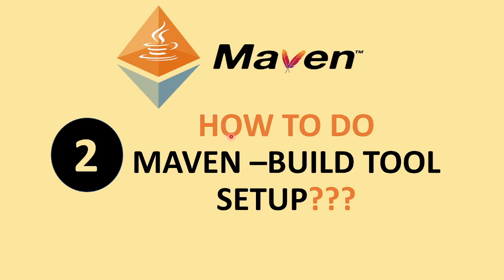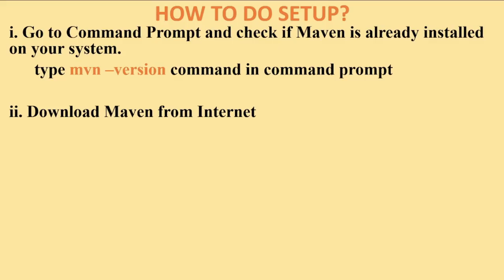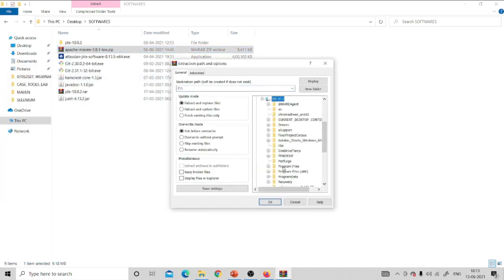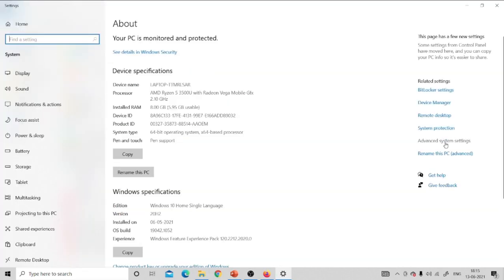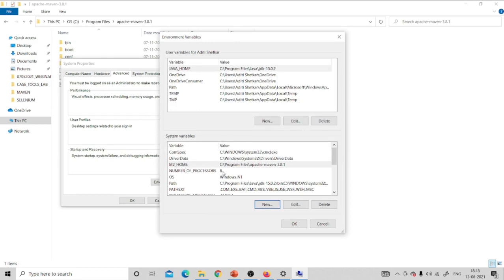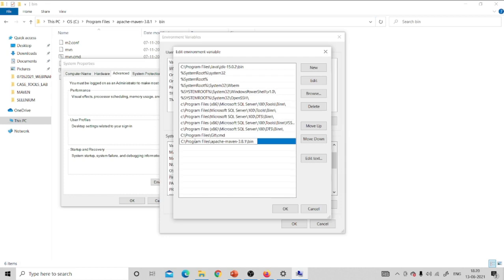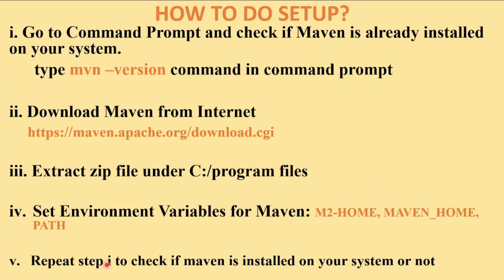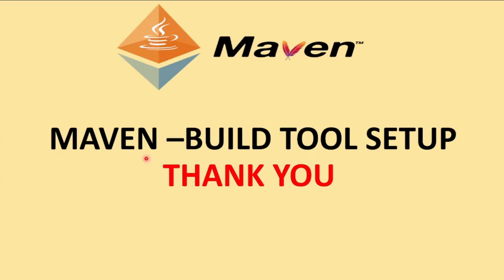How to install Maven on Windows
In this Video you will learn:

How to do Setup of MAVEN Build Tool on Windows System